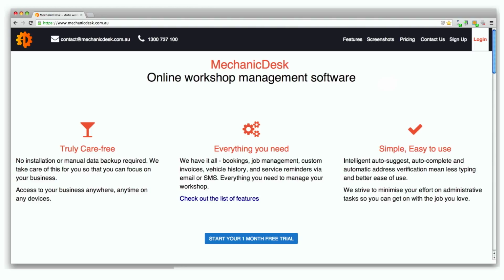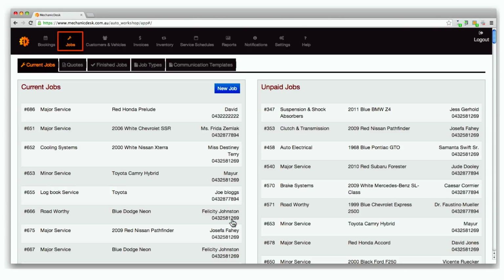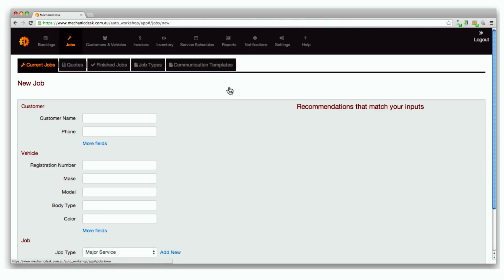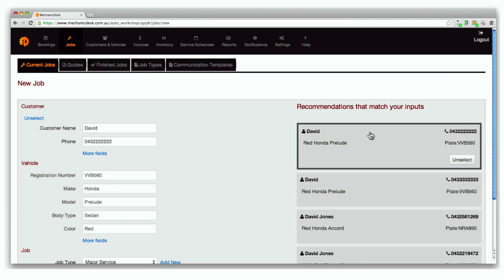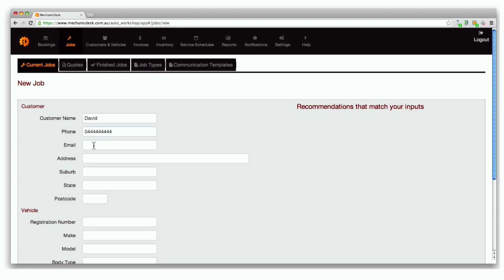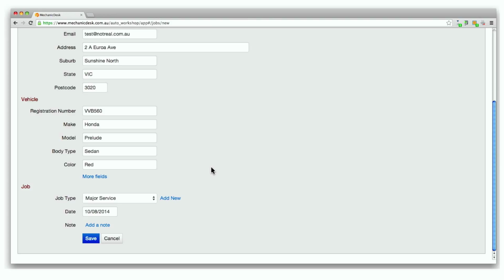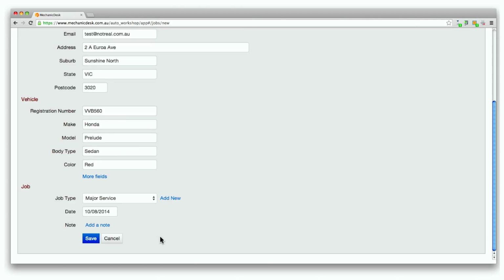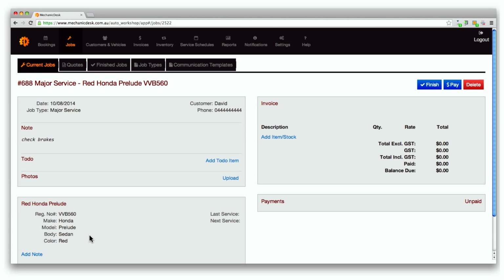Tutorial 2 - Create your first job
In this tutorial, we will show you how to start your first job